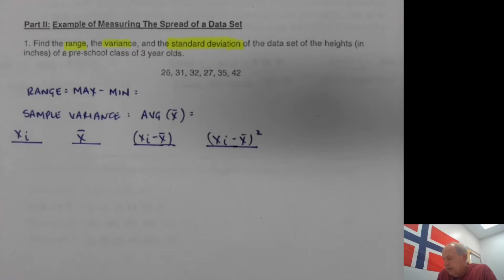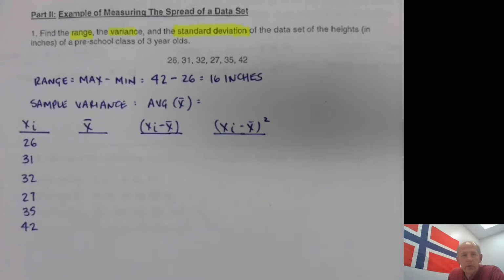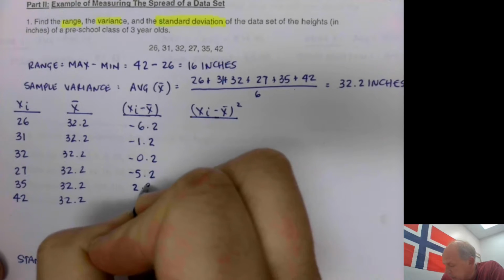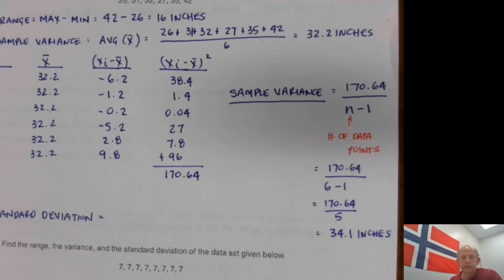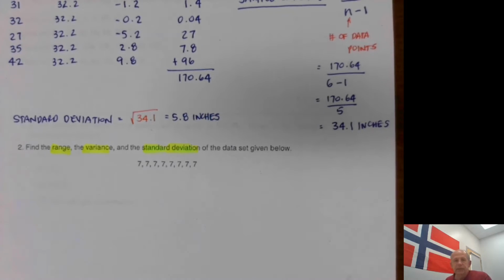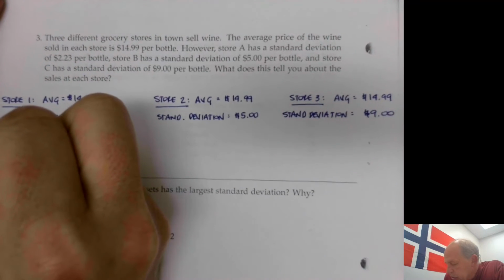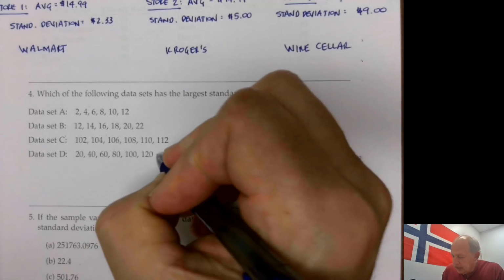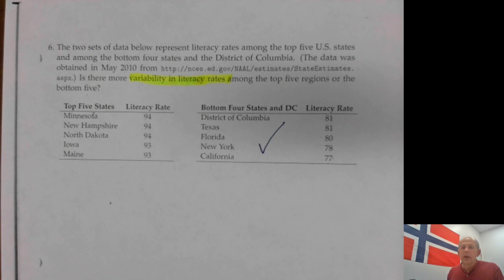Spread of Data Examples